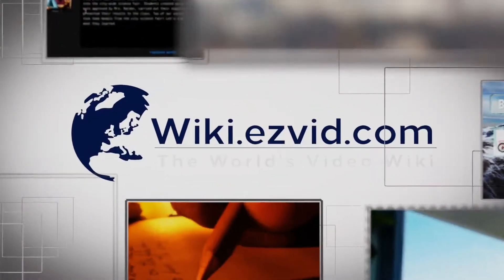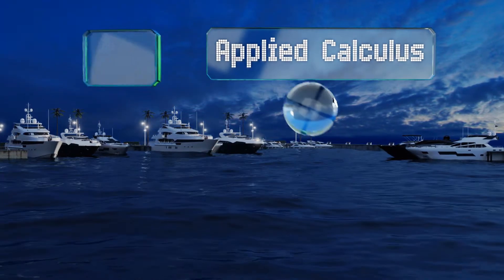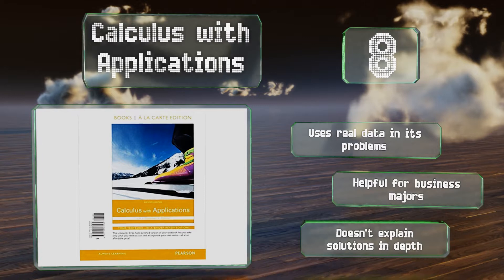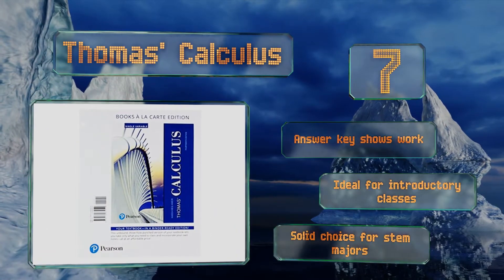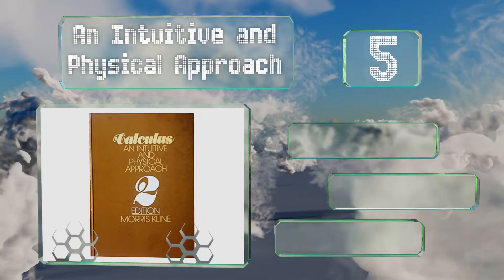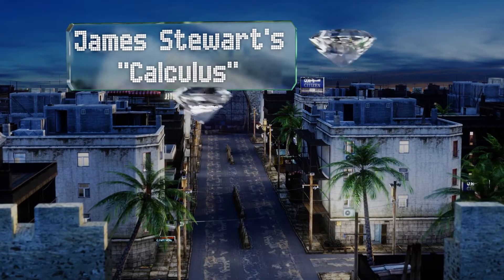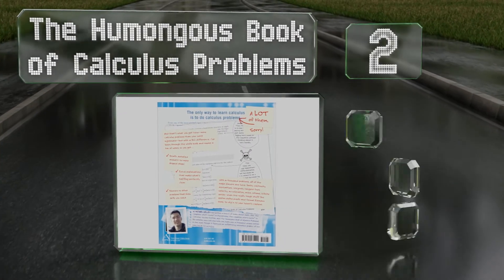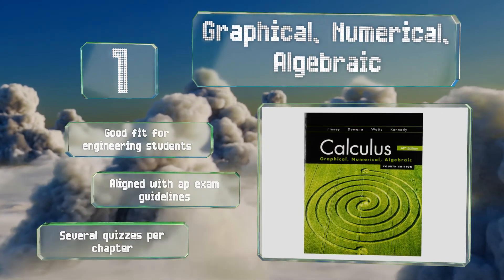10 Best Calculus Textbooks 2019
Our complete review, including our selection for the year's best calculus textbook, is exclusively available on Ezvid Wiki.

Calculus textbooks included in this wiki include the thomas' calculus, graphical, numerical, algebraic, applied calculus, the humongous book of calculus problems, calculus, 4th edition, an intuitive and physical approach, calculus and its applications, james stewart's "calculus", calculus with applications, and calculus deconstructed.